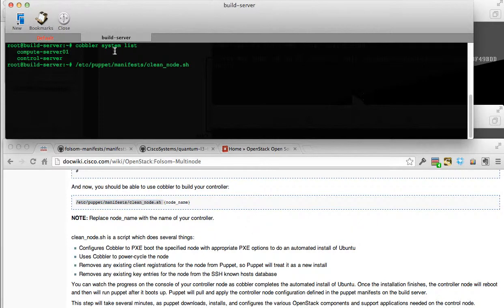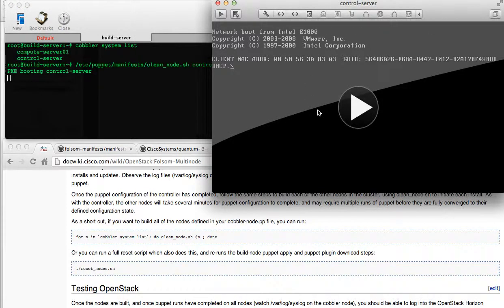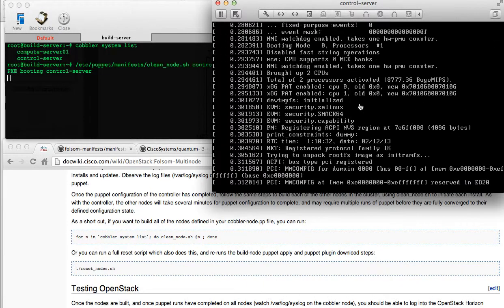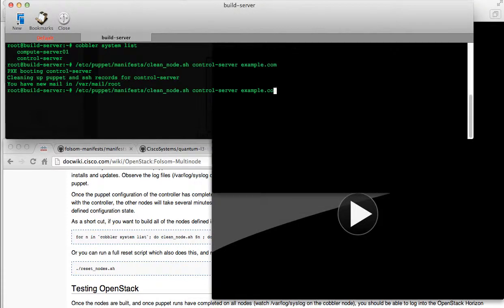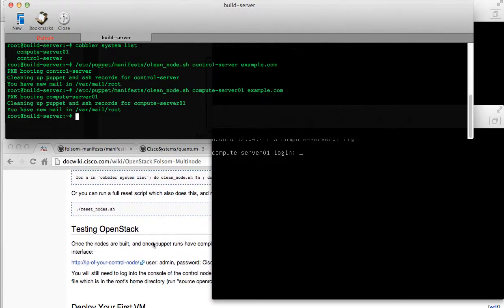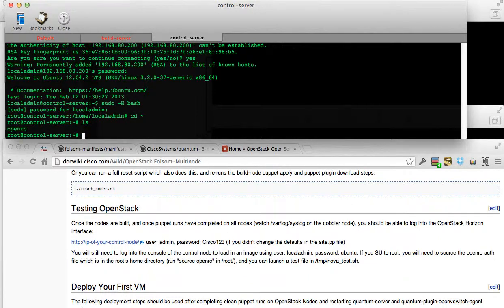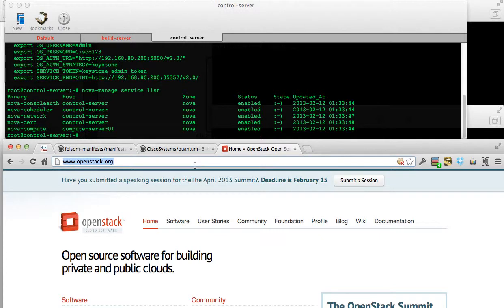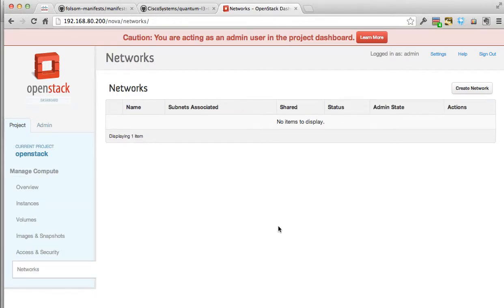Part2: Cisco OpenStack Edition-Folsom-Node Build.mp4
Part 2 of 3: This video is a controller and compute node walk-thru